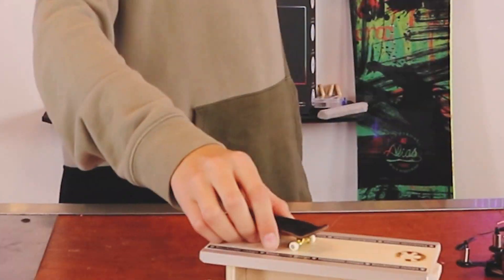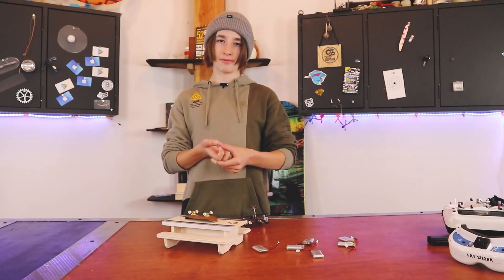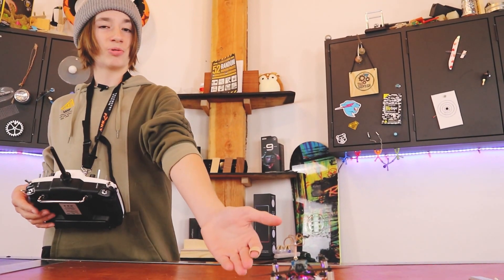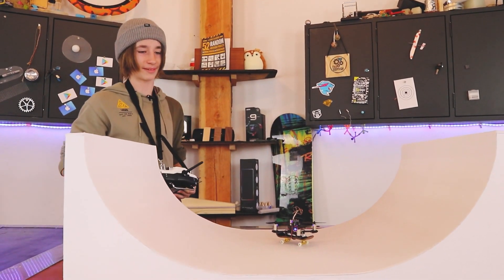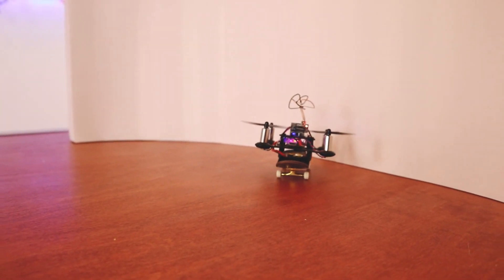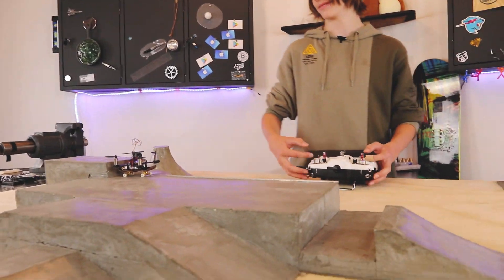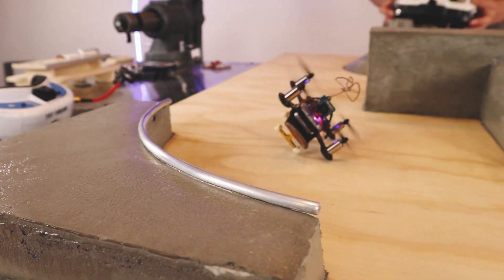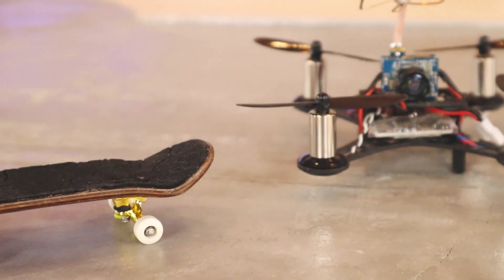I Made A Fingerboard That Flys!!World's First Awesome Fingerboard Drone!!!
This is a one-of-a-kind project! Watch me and see how I did this world's first fingerboard drone!

[ Follow TheGripsion ]